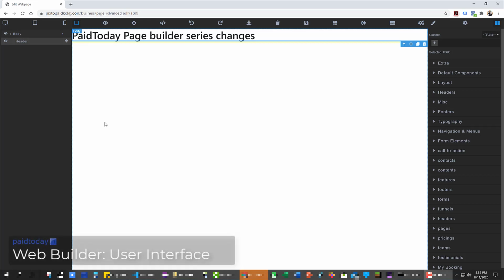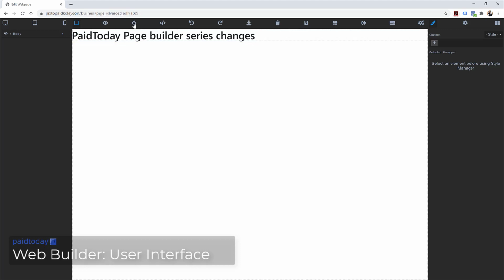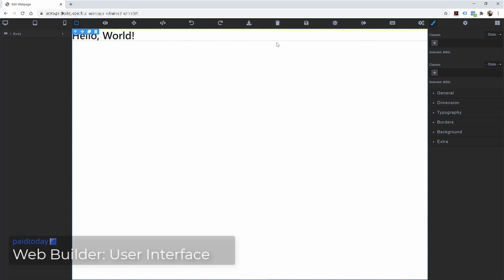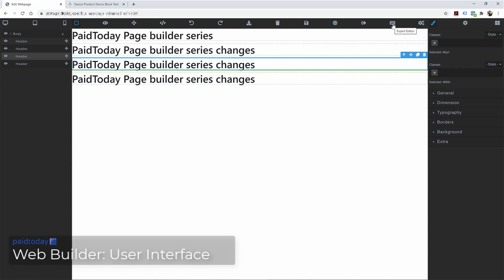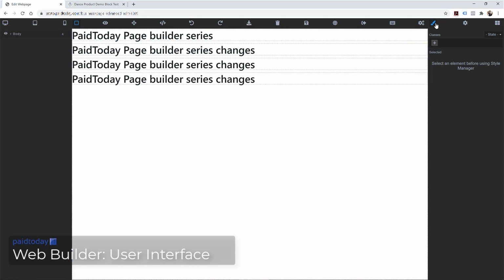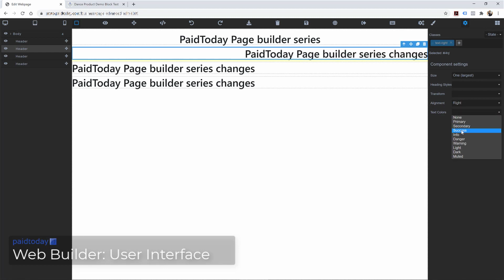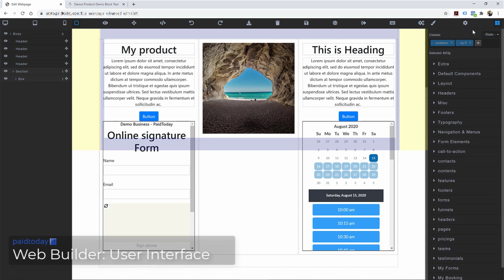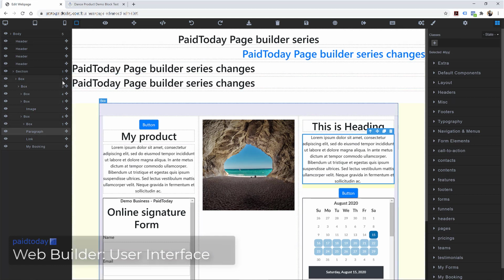Website Builder: How To - Interface Overview : PaidToday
Learn how to navigate around inside the PaidToday website/funnel builder. Get a fast understanding of the interface

Easily create websites & funnels with PaidToday's page builder.
-Capture online signatures and create custom forms
-Book appointments set availability and choose provider
-Drag and drop functionality easy to use
-100's of pre-made blocks & 1 click install-able funnels and templates.
-FULL GRID CONTROL put things where you want them.
-Fully Connects to your PaidToday CRM business management platform out of the box.
-NO 3rd party plugins needed
-NO domain needed use a free yourwebsite.paidtodaypages.com subdomain included with all plans
-Start generating massive sales when you pair your sales funnels with your ads.